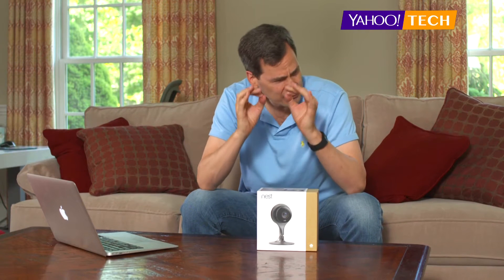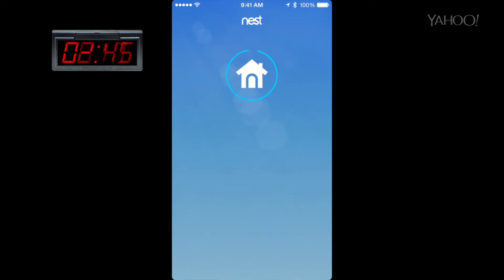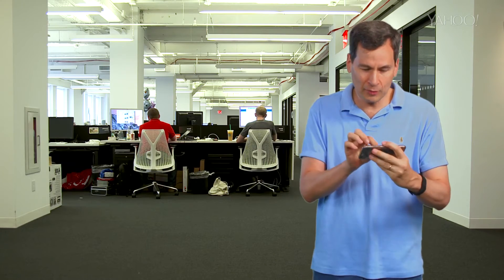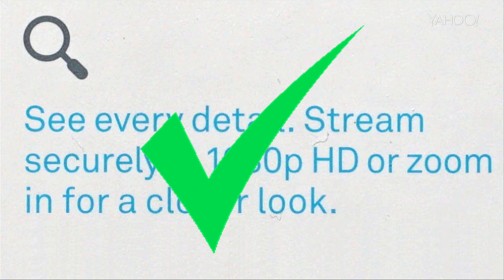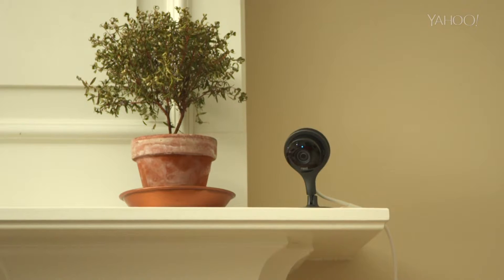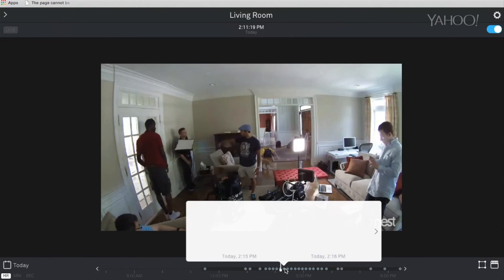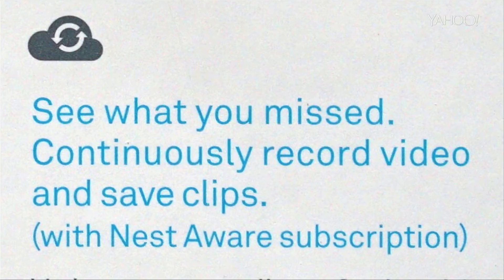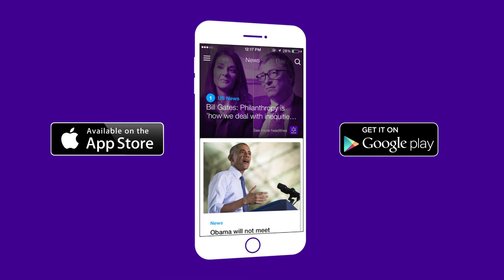The Pogue Review: Nest Cam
Yahoo Tech's David Pogue unboxes the new Nest Cam. Watch and see if it's the right home security camera for you!